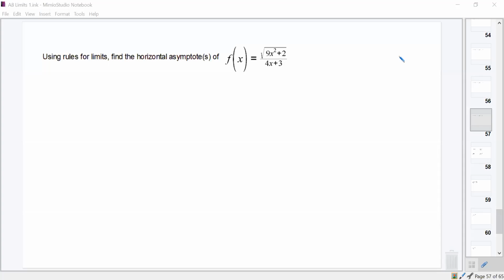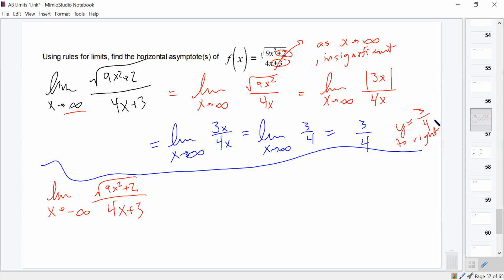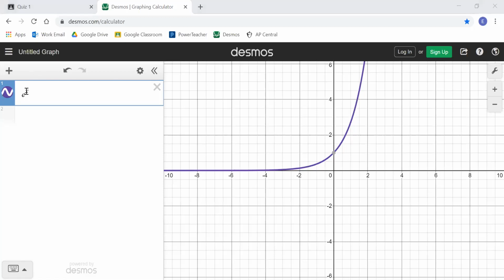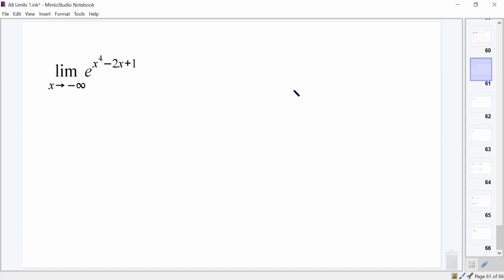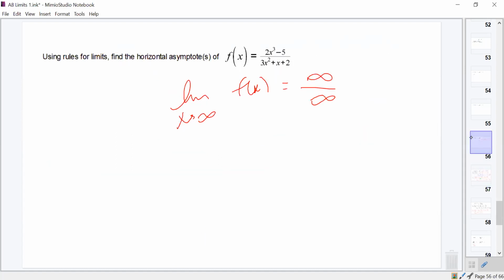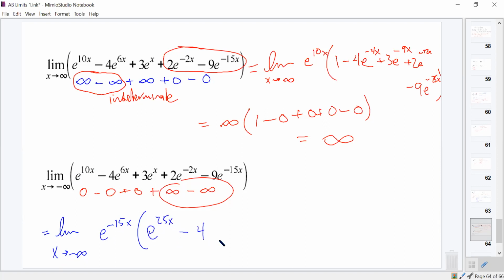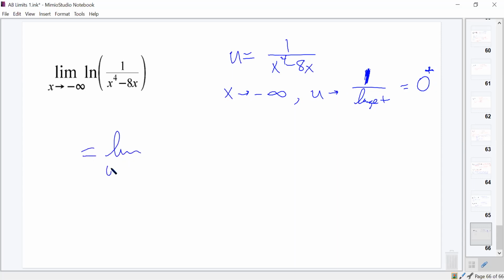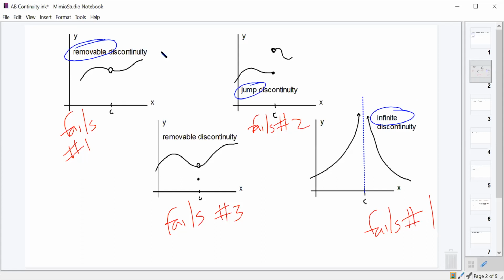11-9-20 Period 4